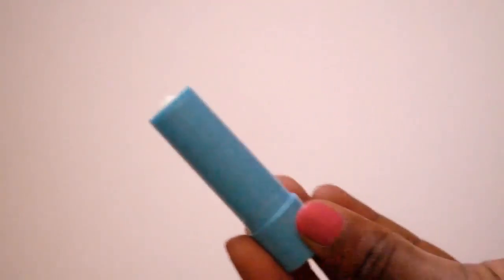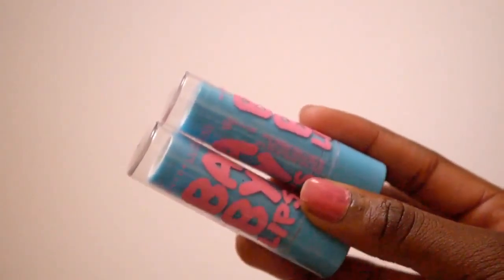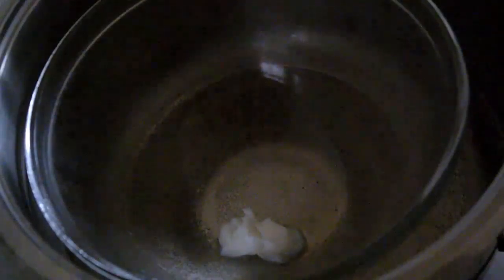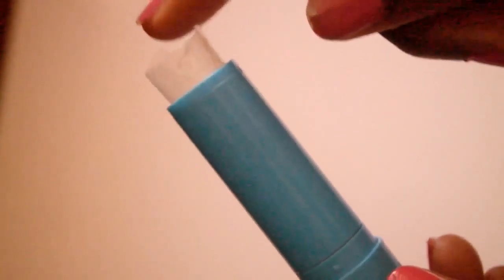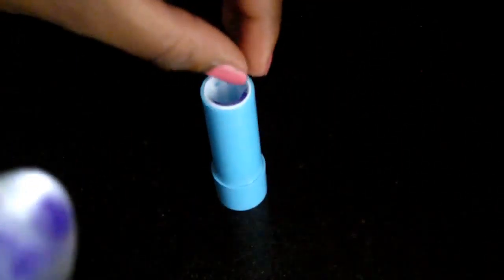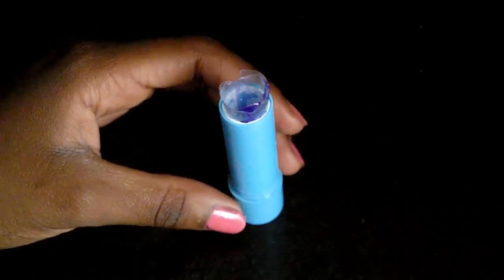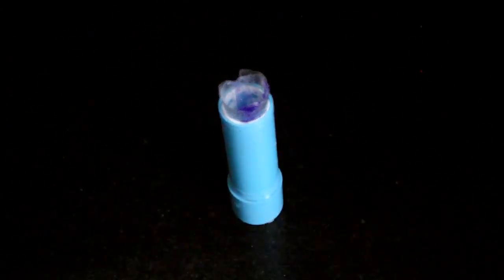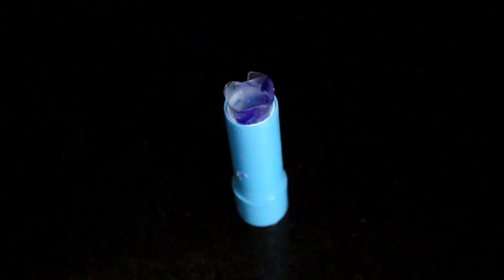DIY Baby Lips I Simple & Easy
Sorry I haven't been uploading, I had some editor issues but I fixed it and I have already pre-filmed some videos for you guys. Also I wanted to thank you all for getting me so close to 40 subscribers! It means a lot to me! Today I showed you how to make baby lips maybe if yours runs out or if you want to change the color or smell of your baby lips.